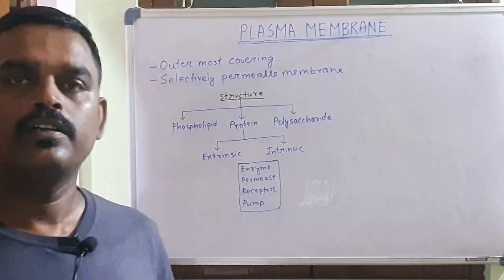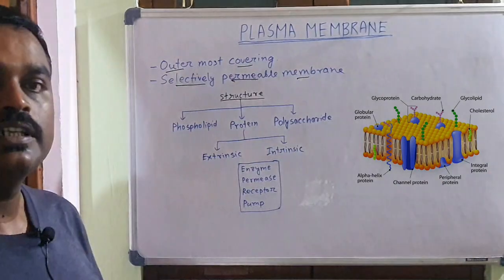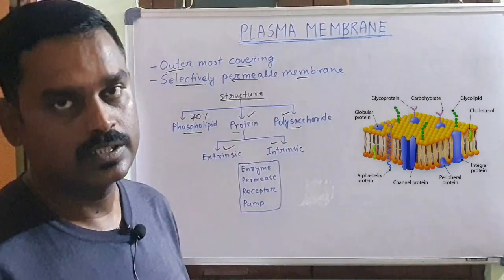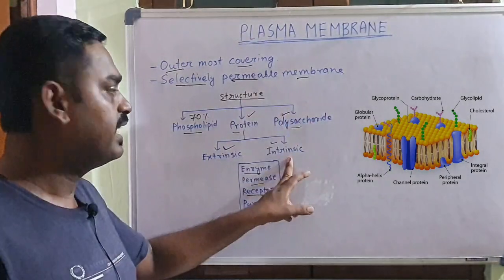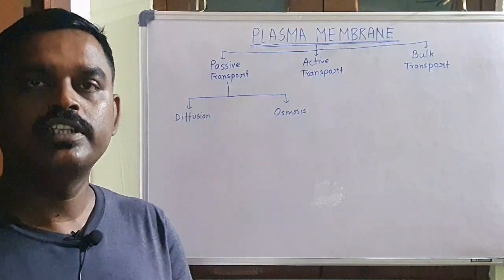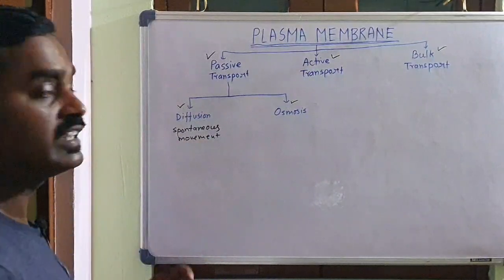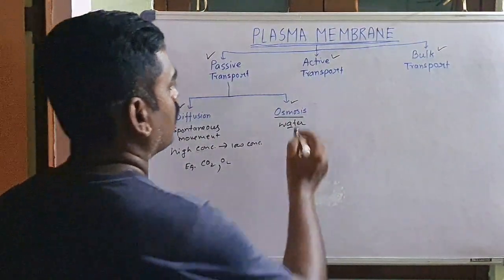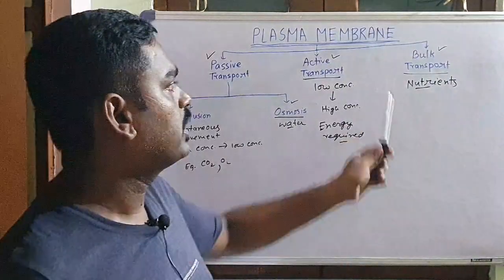Class 9 cbse Cell-fundamental unit of life part-2